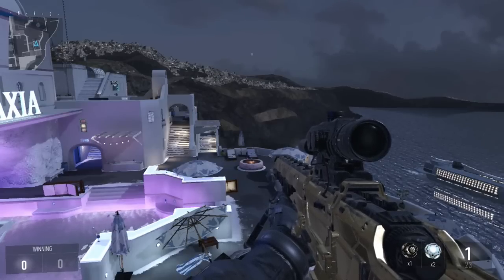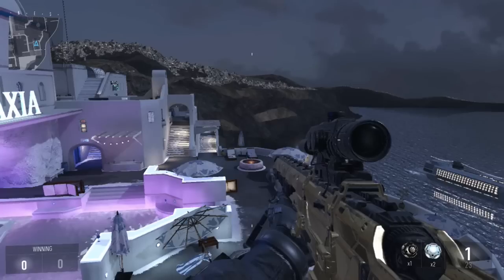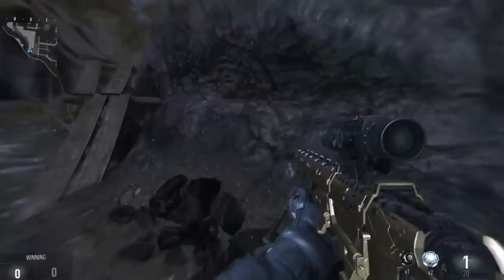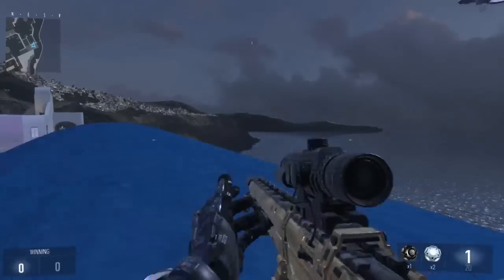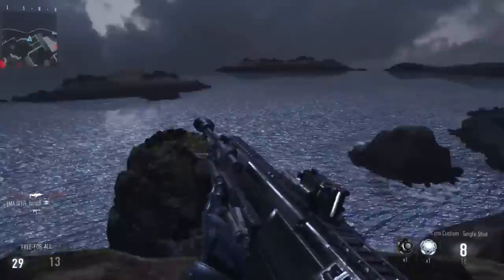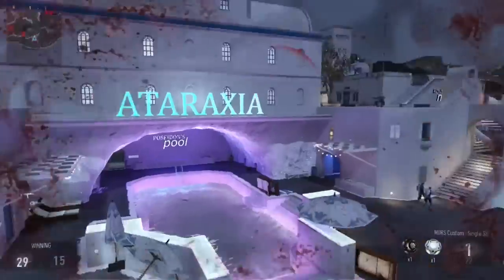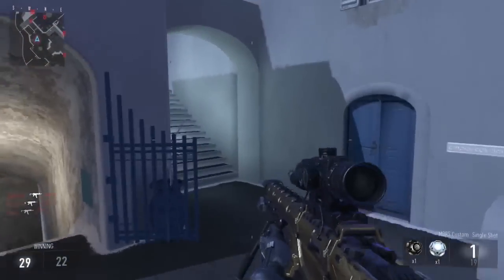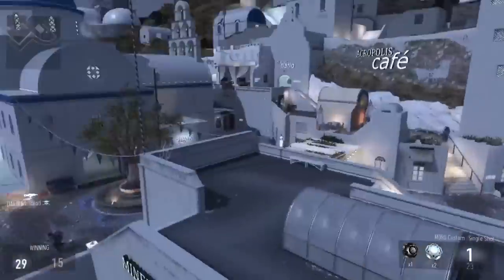Advanced Warfare: How To Time Your Spins (Trickshotting)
Looking to buy an awesome custom controller?